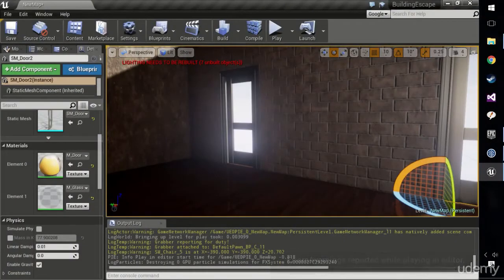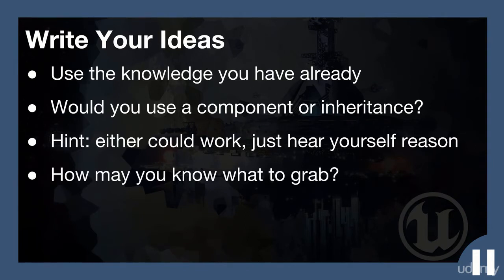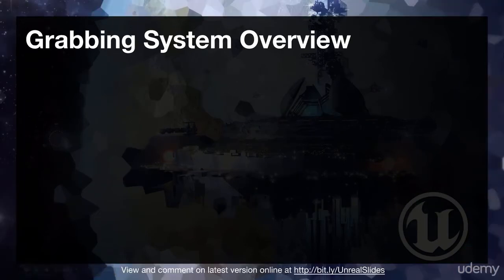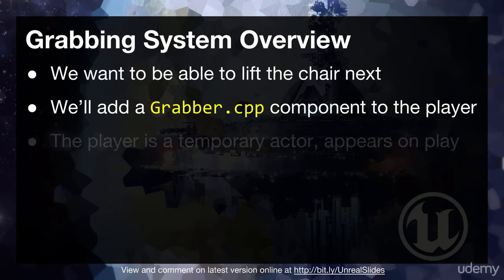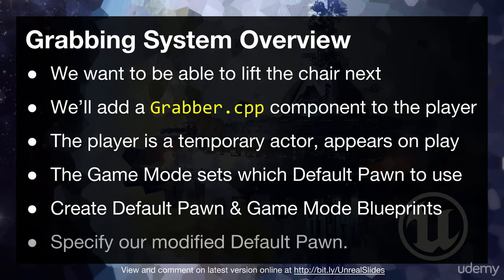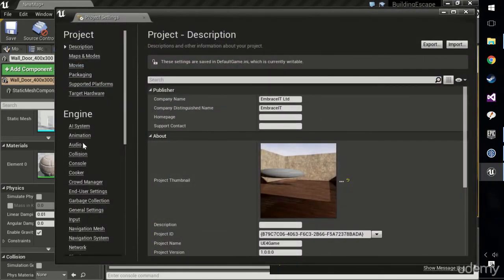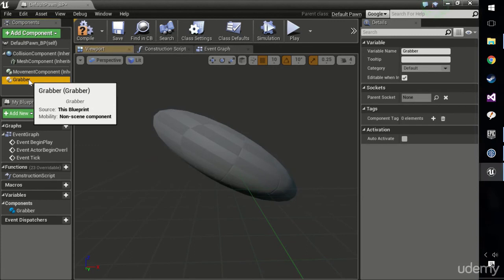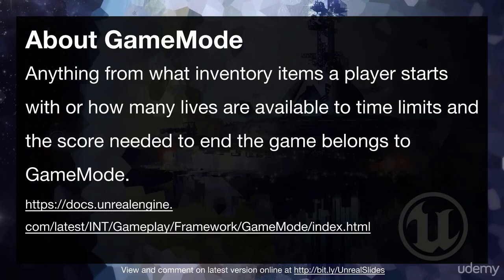74 Grabbing System Overview